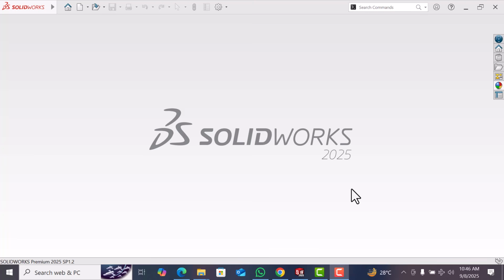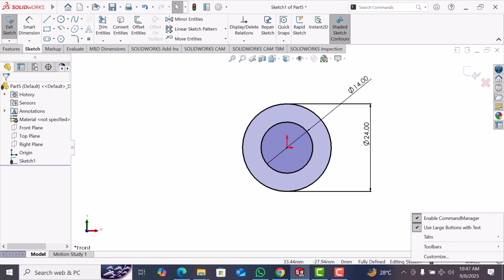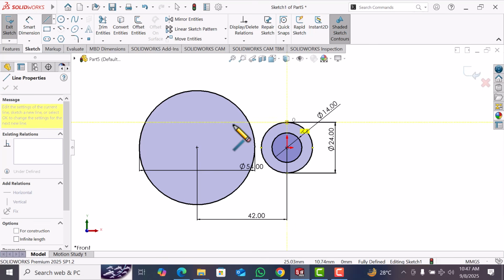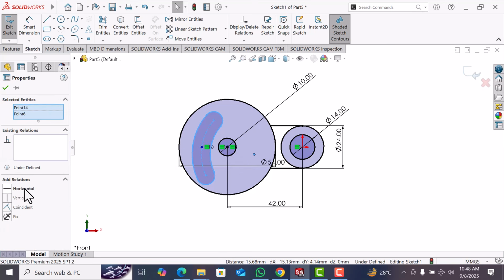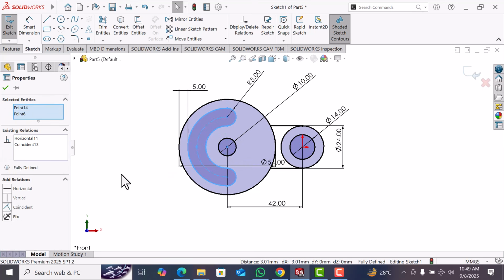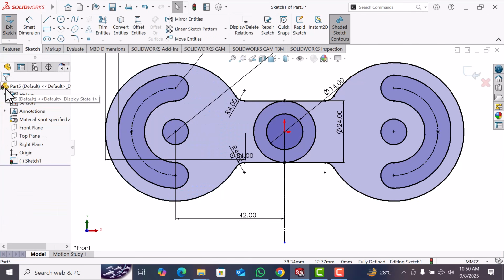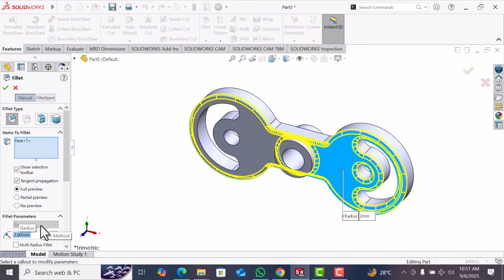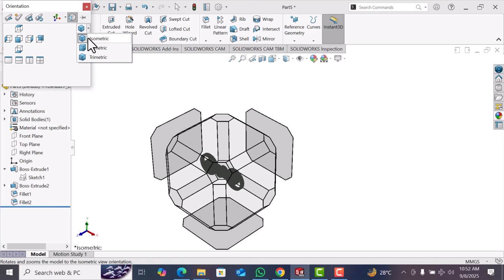SolidWorks 2025 Tutorial – Extrude Boss (Beginner Guide)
Welcome to SolidWorks 2025 Tutorial – Extrude Boss for Beginner! 🚀
In this video, you will learn step-by-step how to use the Extruded Boss/Base feature in SolidWorks 2025. If you are a beginner and just starting your journey with CAD design and 3D modeling, this tutorial is the perfect place to start.

The Extrude Boss/Base is one of the most important tools in SolidWorks. It allows you to convert simple 2D sketches into 3D solid models. By mastering this feature, you will build a strong foundation for more advanced SolidWorks tools like Revolved Boss, Sweep, Loft, and advanced part modeling.

How to start a new part file in SolidWorks 2025

How to create a 2D sketch using lines, circles, and rectangles

The importance of fully defining sketches with dimensions

How to access the Extrude Boss/Base command

Setting parameters like Blind, Mid Plane, Up to Next, and Offset

Adding depth and previewing your 3D part

Saving your first 3D model (.SLDPRT)

This tutorial is designed for absolute beginners, so don’t worry if you have no prior experience. By the end of the video, you will have a clear understanding of how to create a 3D solid object from a simple 2D profile.

🔹 Why Learn SolidWorks 2025?

SolidWorks is one of the most popular CAD (Computer-Aided Design) software used worldwide for mechanical design, engineering, manufacturing, and product development. The 2025 version comes with improved performance, new features, and a smoother interface that makes 3D design easier and faster.

Learning SolidWorks is highly valuable for:

Engineering students (Mechanical, Industrial, Design, Manufacturing)

CAD designers and drafters

Professionals in product design and manufacturing

Anyone interested in 3D modeling and design

🔹 Benefits of Learning Extrude Boss/Base

It’s the first step in building 3D models

Helps you understand the sketch-to-solid workflow

Used in almost every part design process

Foundation for advanced SolidWorks features

Makes learning other tools (cut, revolve, sweep, loft) much easier

🔹 More SolidWorks 2025 Tutorials Coming Soon

This video is part of our beginner-friendly SolidWorks 2025 tutorial series. Upcoming lessons will include:

Extruded Cut

Revolved Boss/Base

Sweep Boss/Base

Lofted Boss/Base

Fillet & Chamfer

Assembly & Drawing

If you have any questions, drop them in the comments section and I will reply as soon as possible.